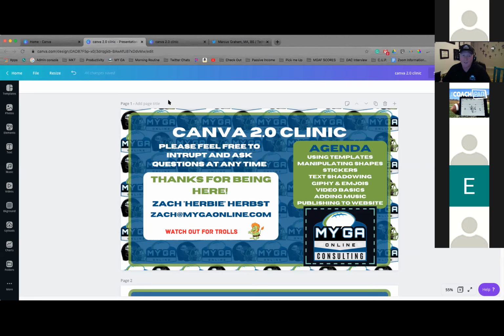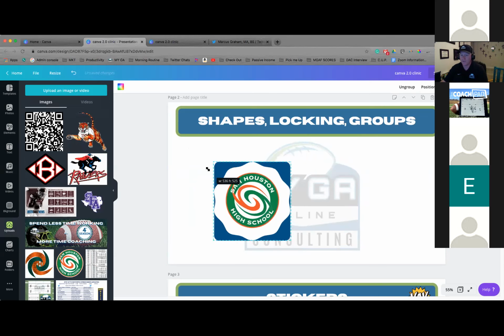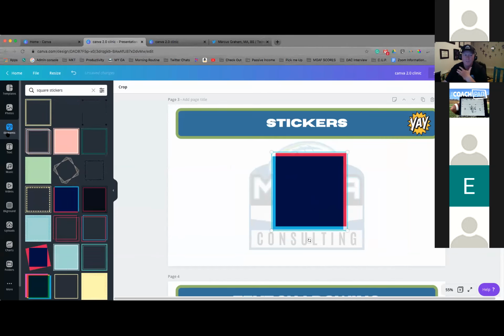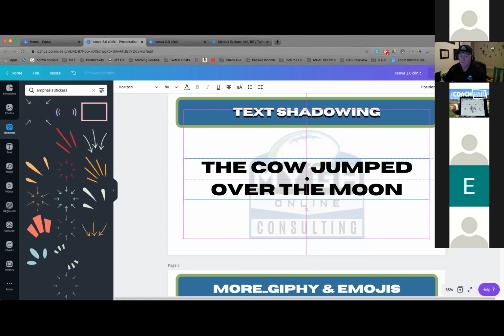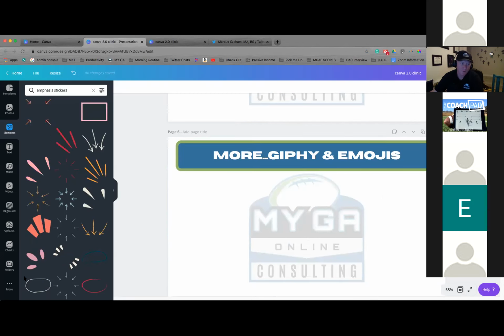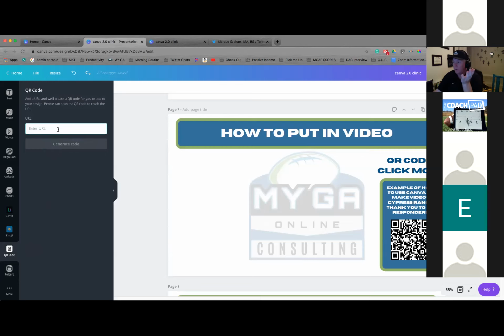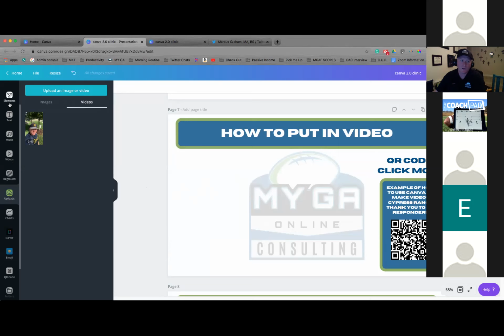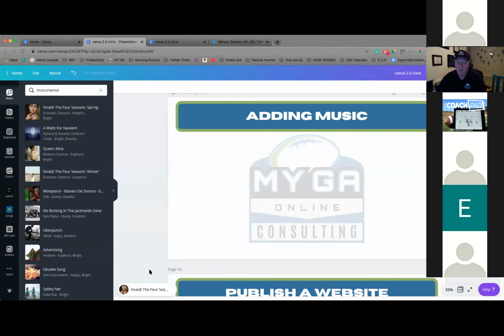Zoom Clinic Canva 2 0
Description:
Canva 2.0 Clinic
Templates, Shapes, Text Shadowing, Gifs, Videos, Music and Publishing to Website

Video: Zoom & Quicktime